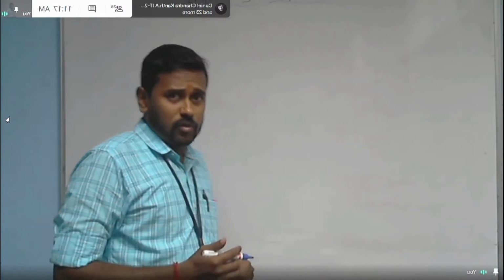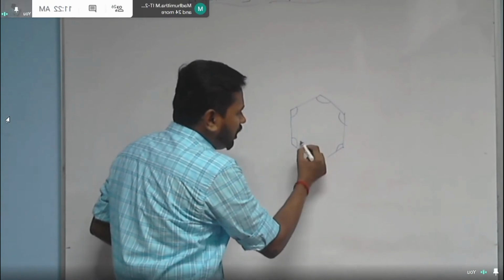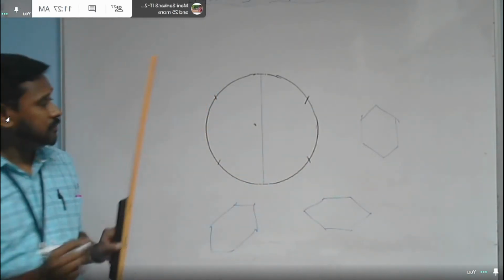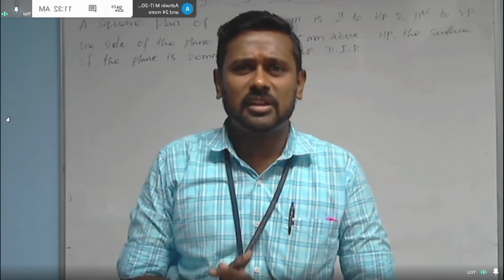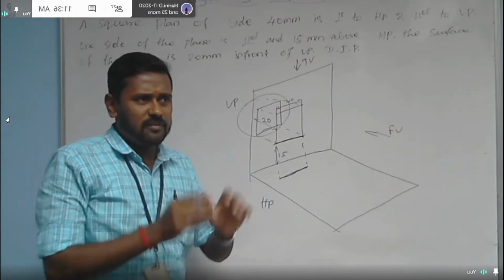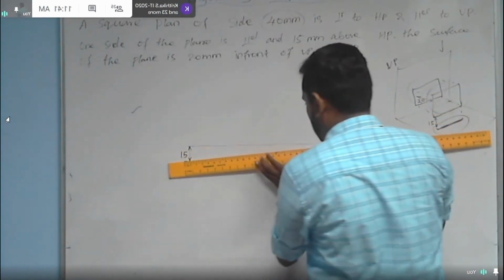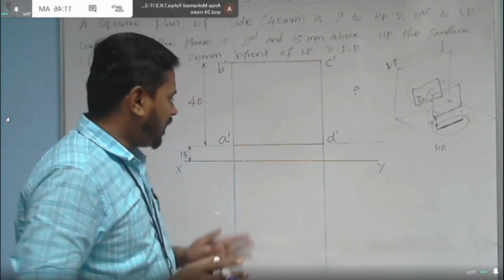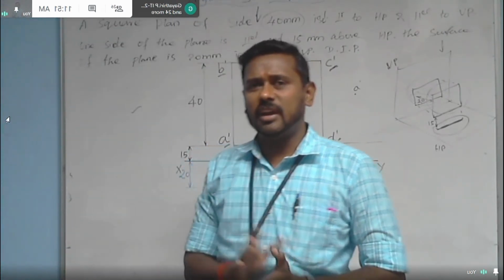Projections of Planes: Part-2 (Lecture video)